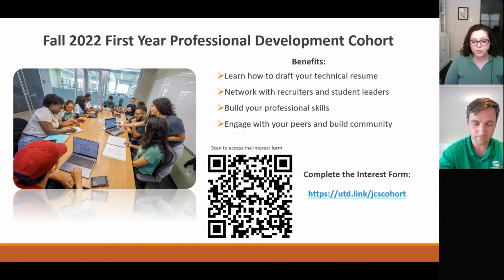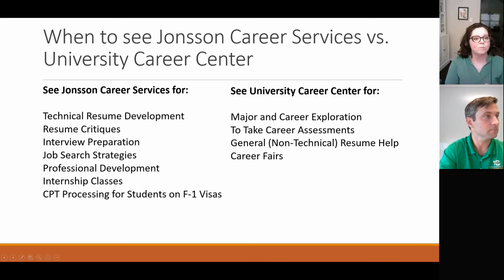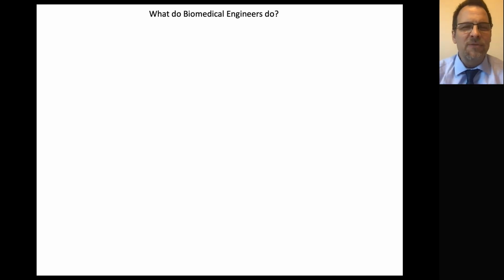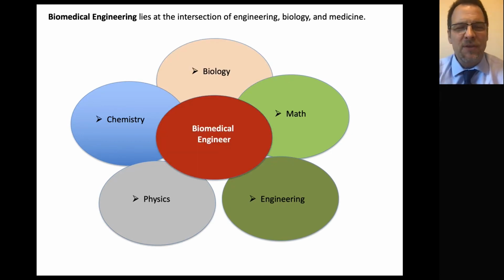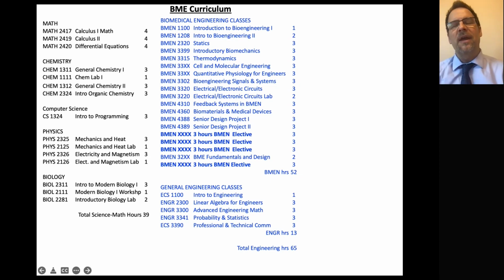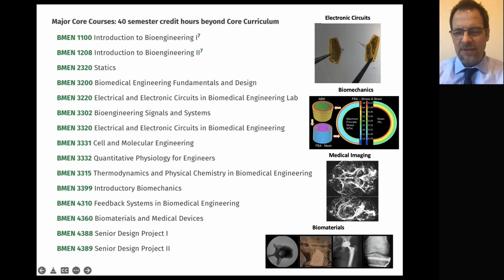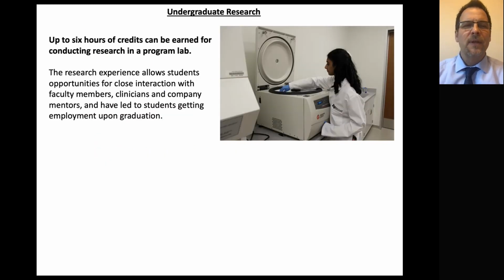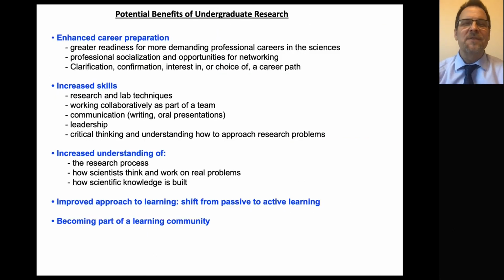Welcome to Bioengineering at the University of Texas at Dallas| UT Dallas Bioengineering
Welcome Class of 2026 to the Department of Bioengineering at the University of Texas at Dallas!